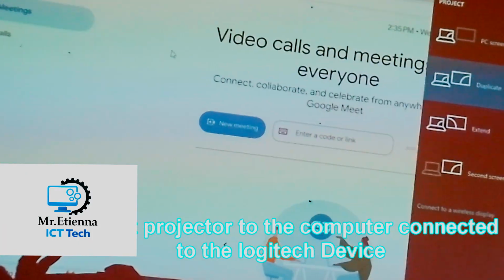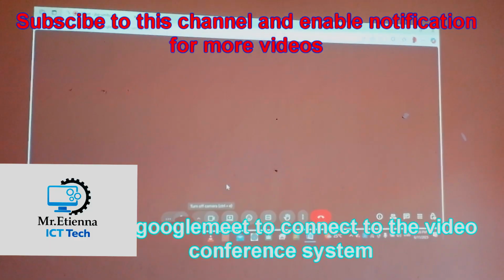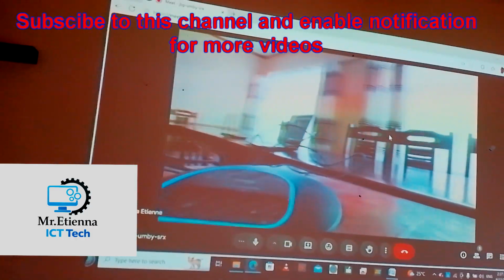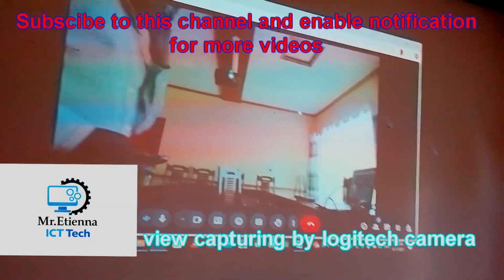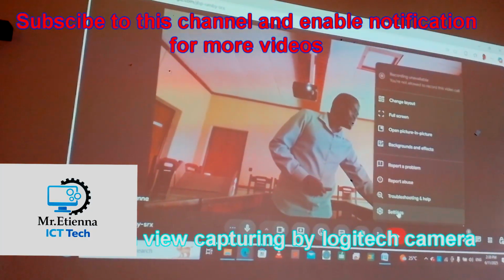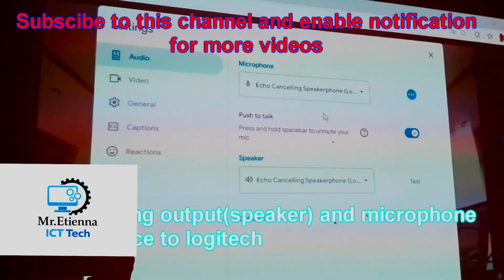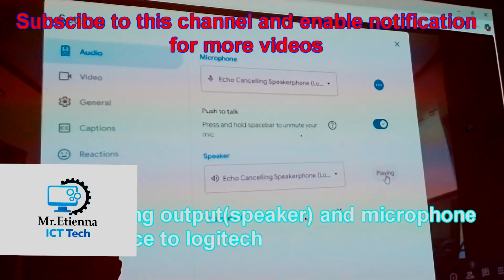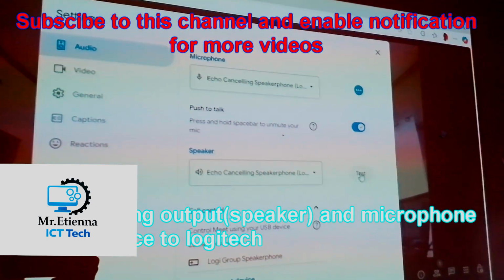Video Conference Room Setup Tutorial | Google Meet Practical with Voice Explanation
In this video, I demonstrate how to set up a professional video conference room step by step using Google Meet for real video meetings.
Many of my subscribers requested a clearer explanation, so this version includes a full voice walkthrough to help you understand every step properly.

In this networking practical session, you will learn:
How to install and arrange conference room equipment
Proper camera positioning
Microphone and speaker connections
Cabling and device setup
How to test your setup using Google Meet

This practical guide is designed for networking students, IT technicians, and anyone who wants to gain real-world technical skills.

Keep learning, keep improving your skills, and remember — practical knowledge is what makes you professional.